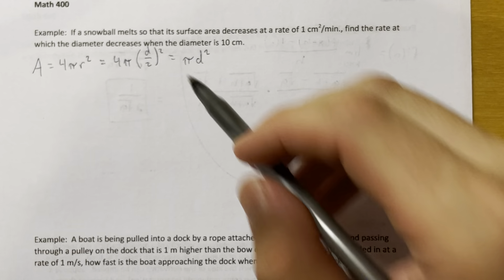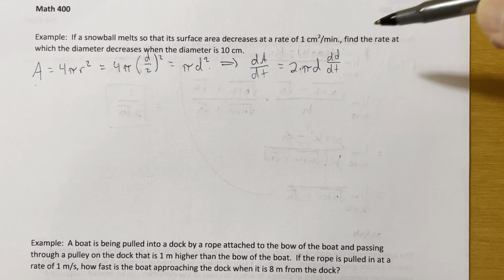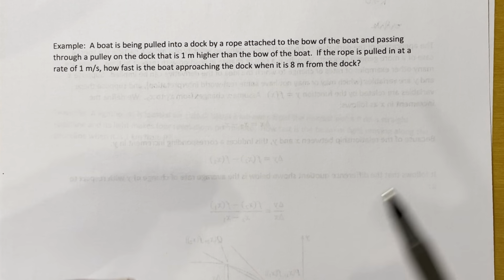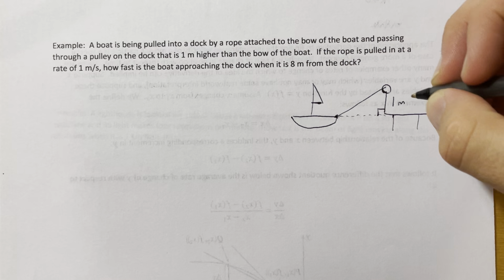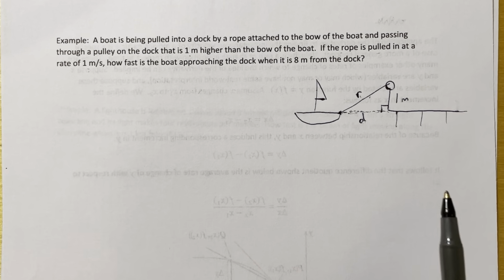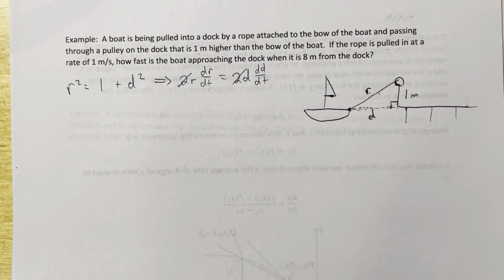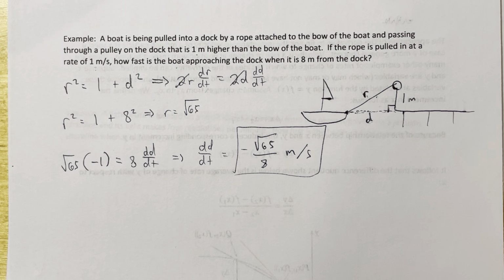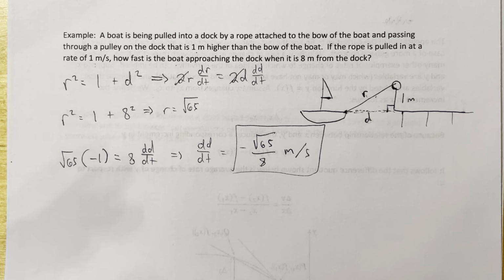3.9 - Related Rates (Part 1)